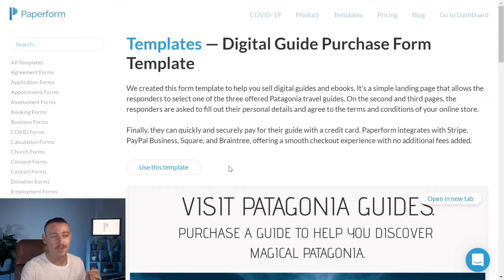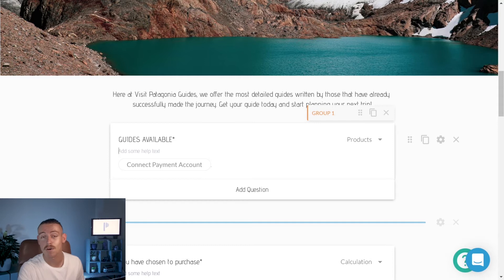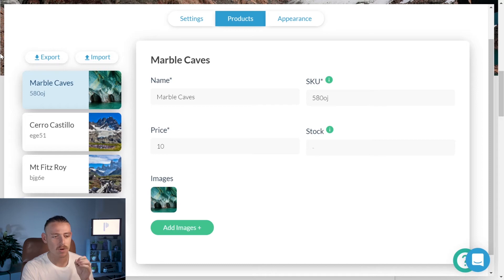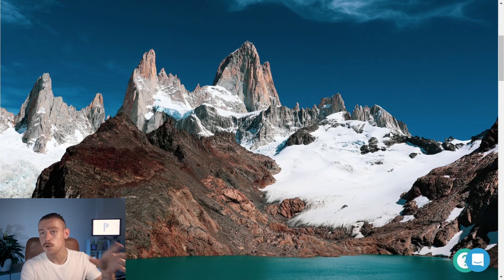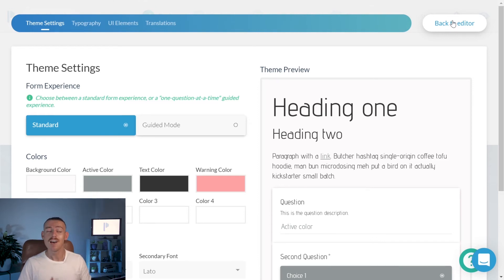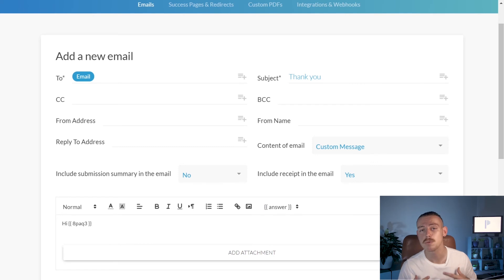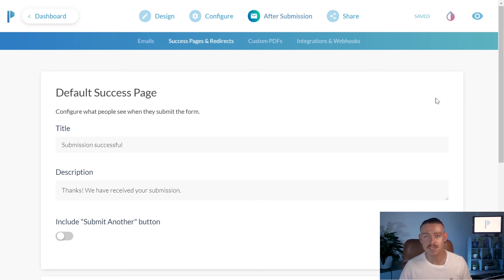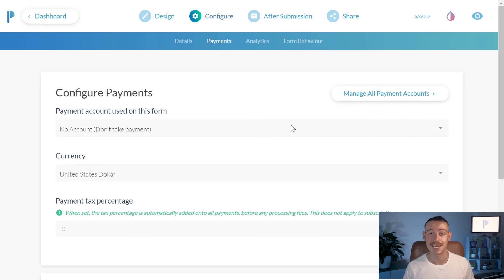How To Create A Digital Product eCommerce Store - with Paperform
Online eCommerce is quickly becoming the frontrunner as it allows businesses, small and large to diversify their revenue streams.

Digital product commerce is growing twice as fast as physical product commerce, and with good reason too.

Start creating and customizing a Digital Product eCommerce Store with this easy-to-follow tutorial.

Sign-up for a free 14-day trial (no CC details required) and begin creating elegant forms